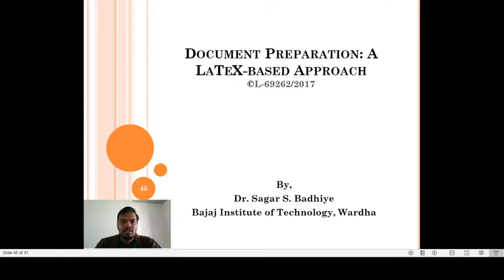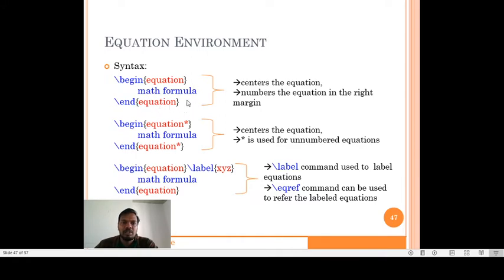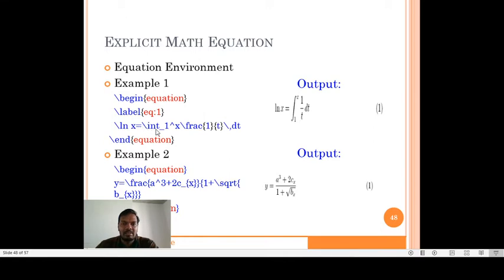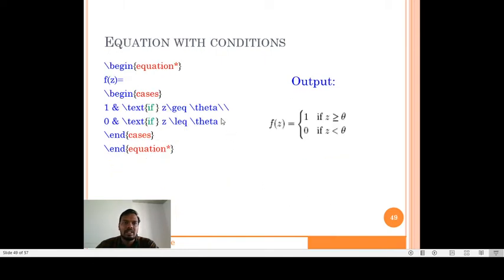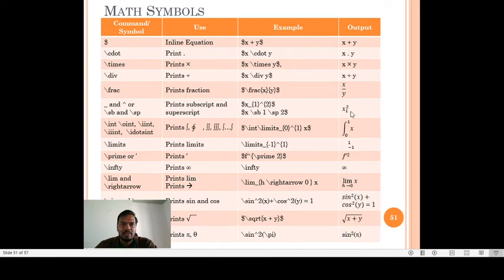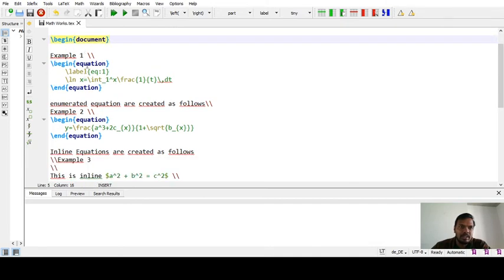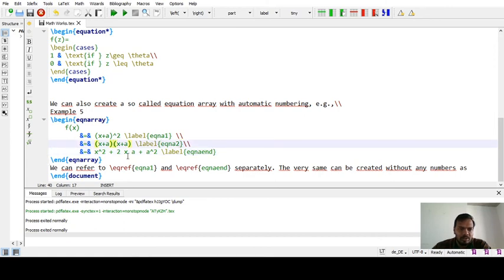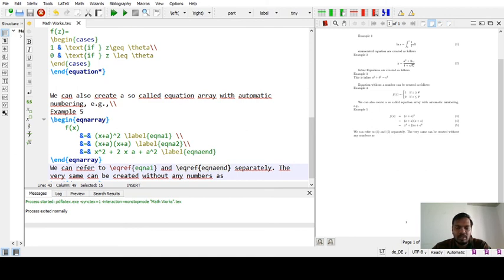Math Environment in LaTeX: Easy approach to write Mathematical Formulae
This Series of Lectures is for all academicians, who are interested in research writing, publishing books, or preparing any kind of document. Here, I will be teaching to prepare professional Documents using LaTeX too, using various LaTeX compilers, and also by using Overleaf an online platform for LaTeX.